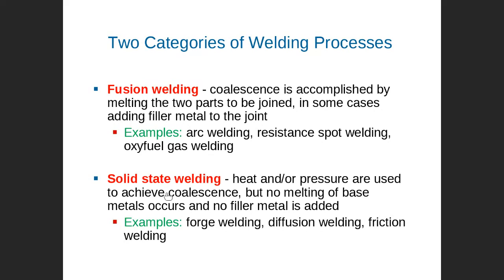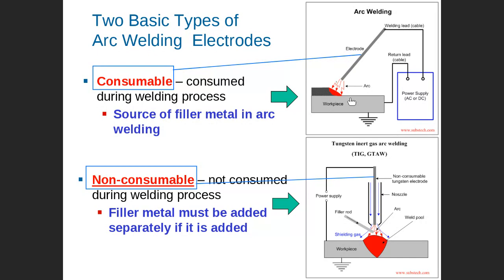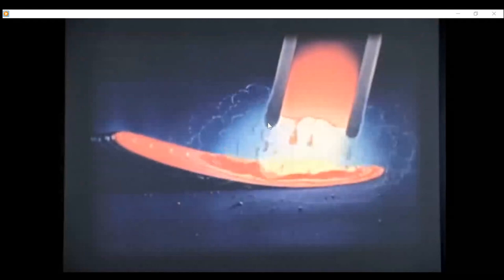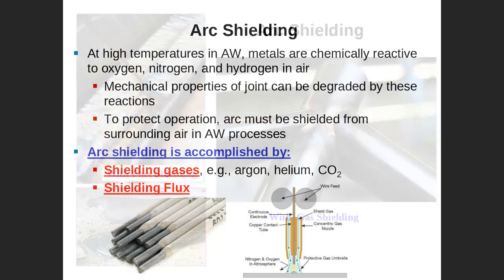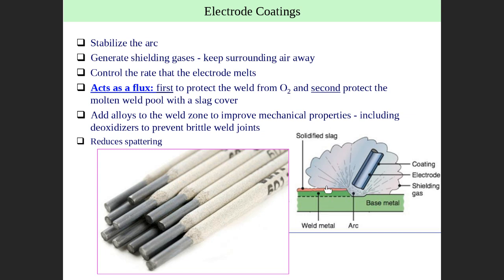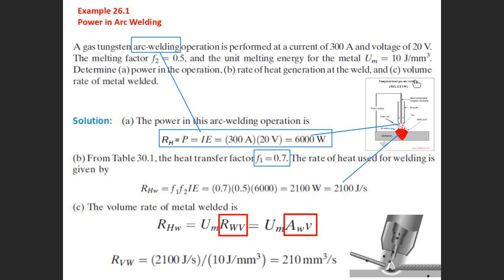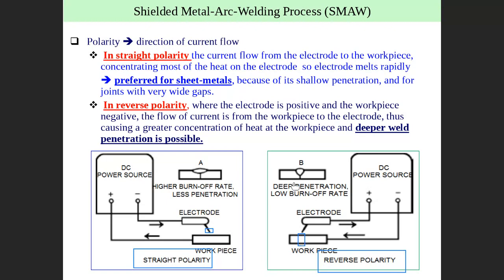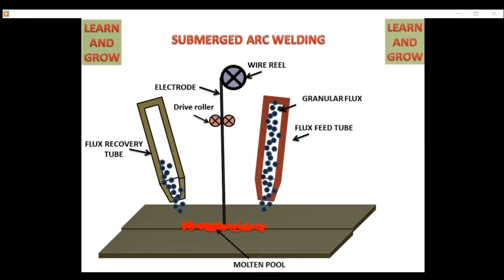ME 322 - LEC 19